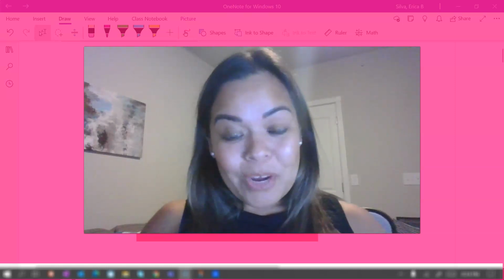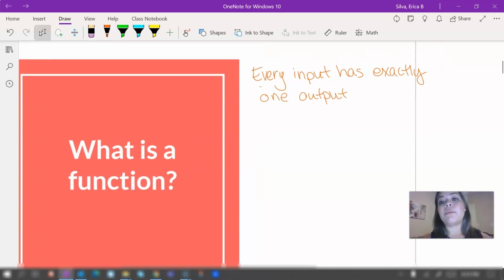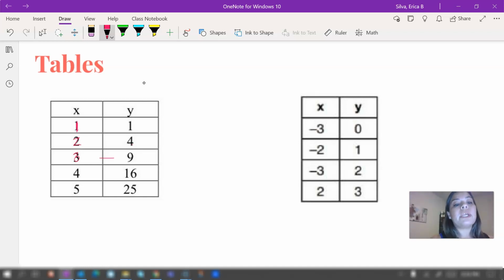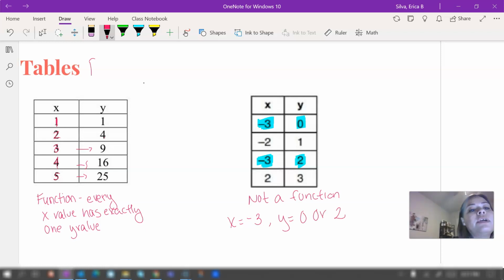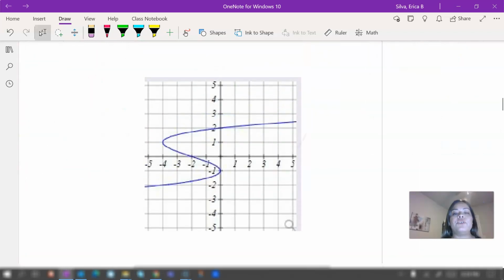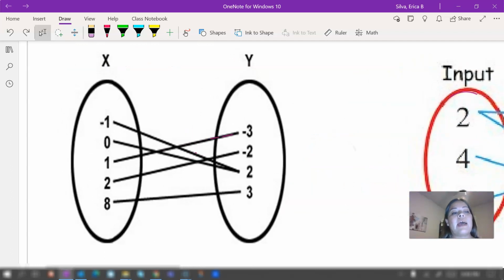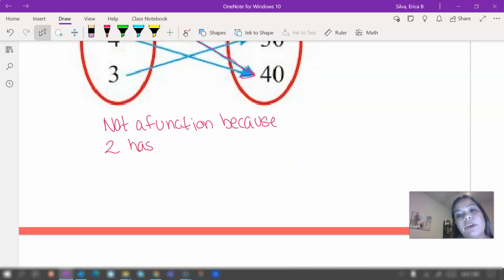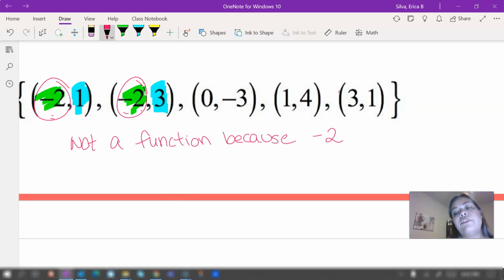1.1A - Distinguish Functions